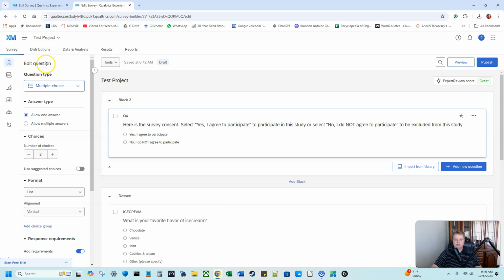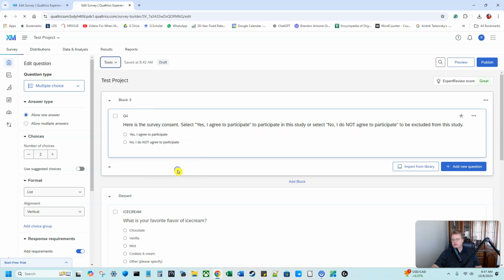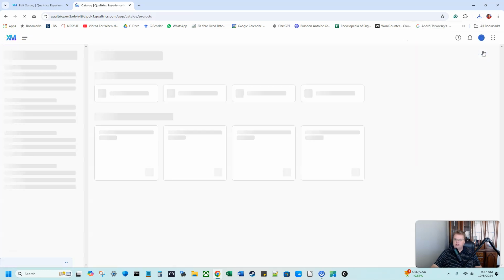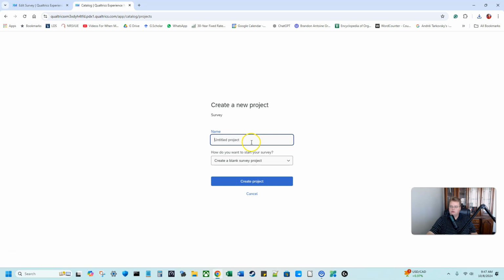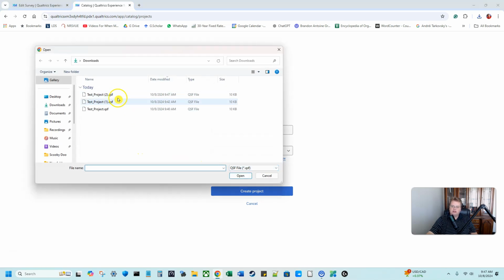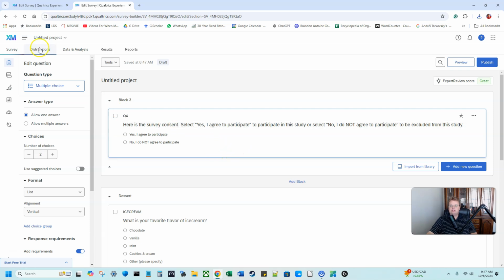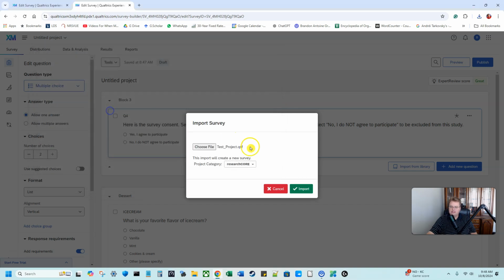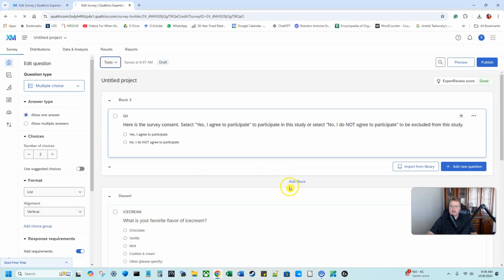How to Export and Import Surveys in Qualtrics | Transfer Surveys to a New Account